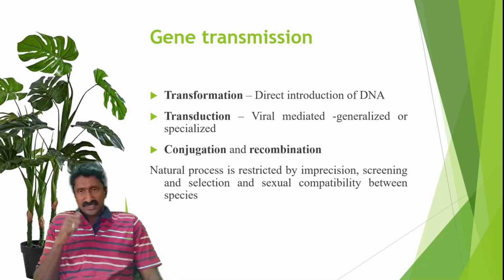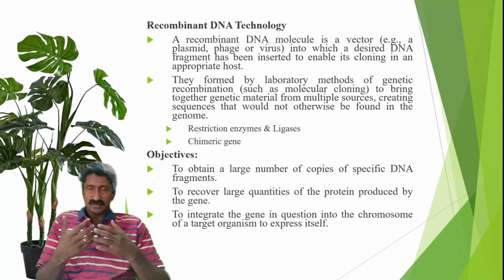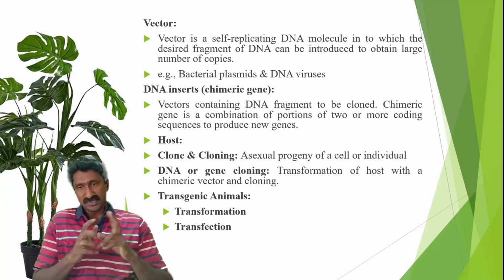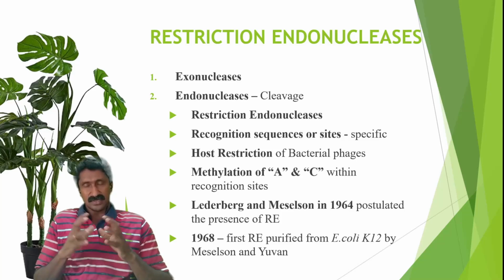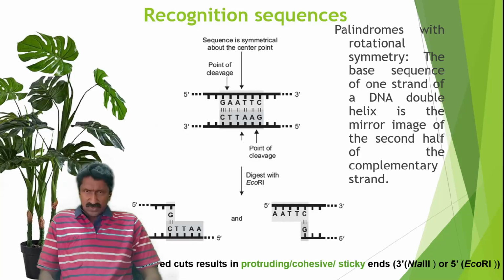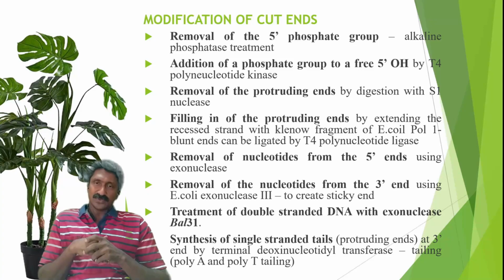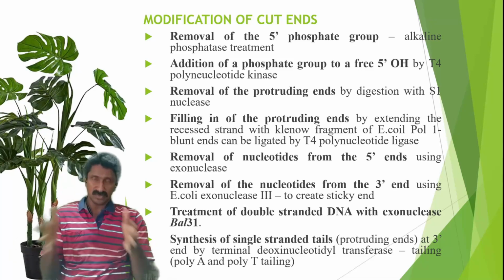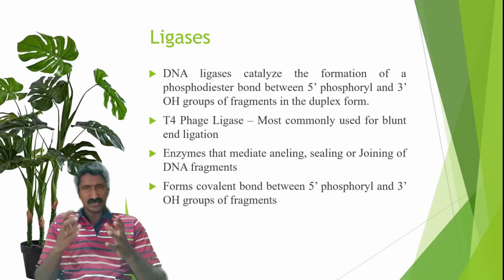Cutting and Joining of DNA